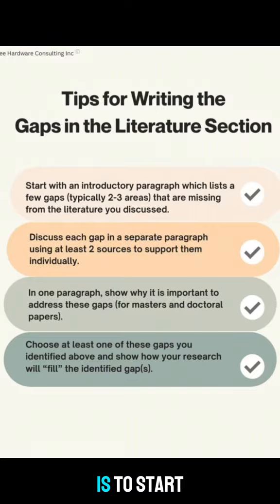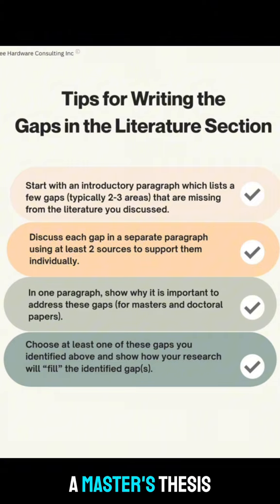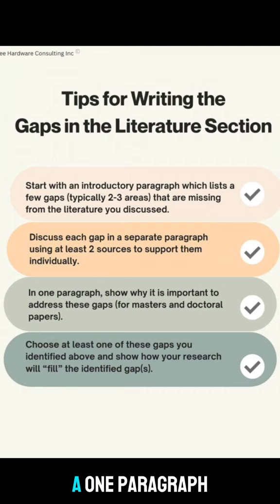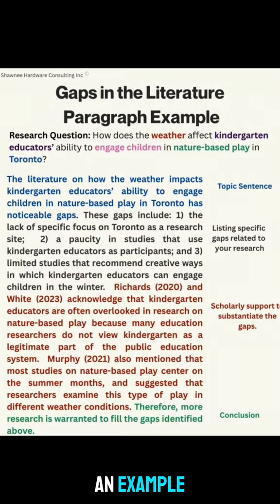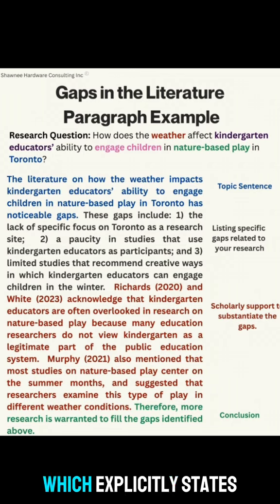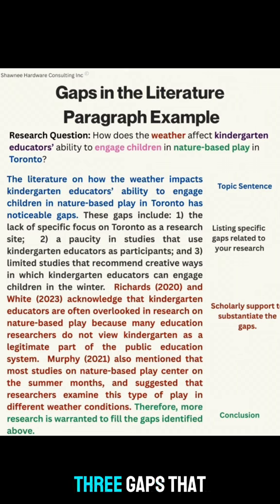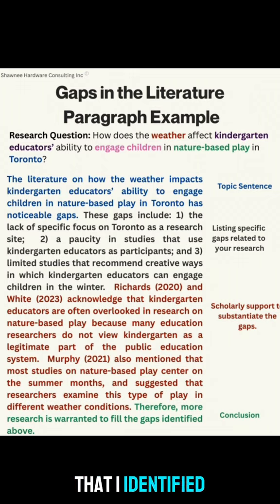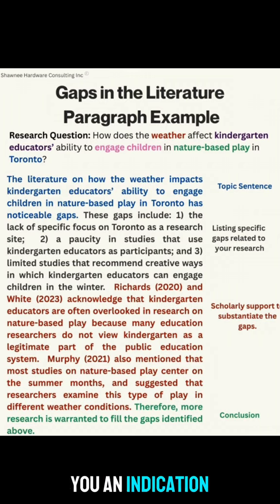Four Tips for Writing your Gaps in the Literature Section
This research provides 4 tips for writing your gaps in the literature section.